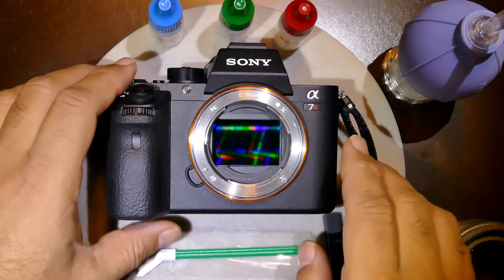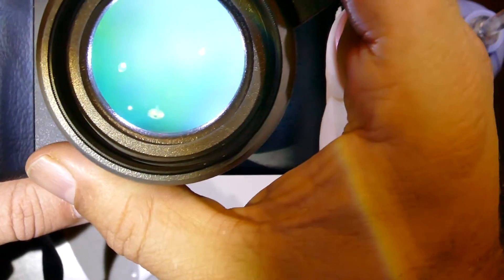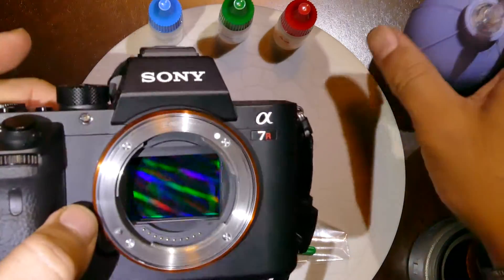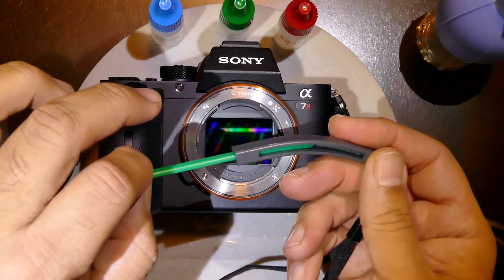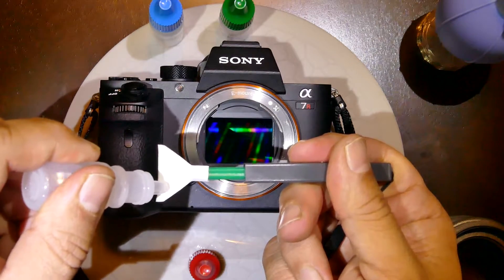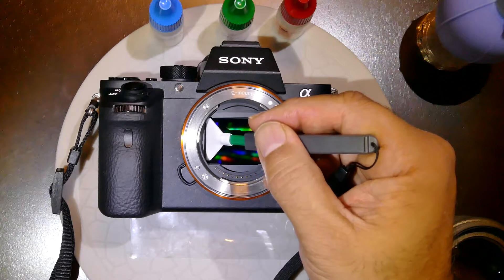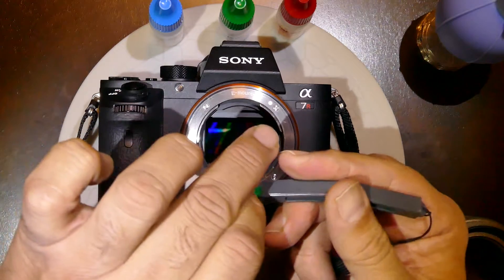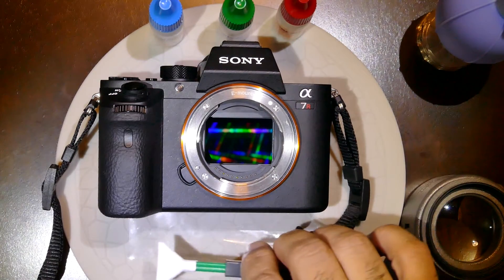How to clean Sony Alpha 7R mk2 sensor using MXD-100 Green Swab 1.0x with Sensor Clean or Smear Away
Sensor Clean has many characteristics that make it an excellent choice for cleaning your sensor. While it is best used on water based stains and light dust contamination, it also provides excellent dust repellent properties and anti-fogging capabilities. Sensor Clean™ works best with VisibleDust MXD-100 Green Series Swabs.

Smear Away strong anti fog capability, very strong anti static capability, removes smear on first swipe, anti scratch components prevents contaminants from scratching the sensor while cleaning, very strong oil and lubricant remover, removes the toughest stain, non flammable, non alcoholic, pollen remover, best used with Ultra MXD-100 green Vswab.

Green MXD-100 Vswab swab patented V shape results best maneuverability inside chamber, V shape results in homogeneous motion, it cleans corner the best due to its V shape, compatible with all three solutions, multi fabric ensures best results for oil and smear removal, its soft texture is safe on coated sensor, best used for fluorine coated sensor, streak free motion.